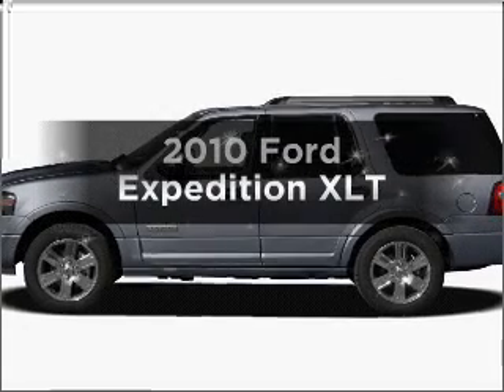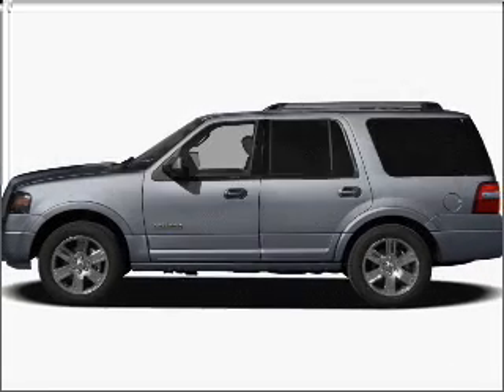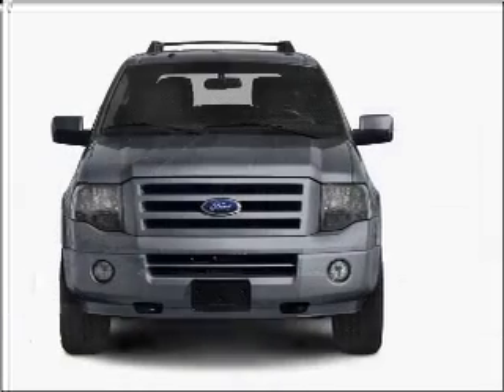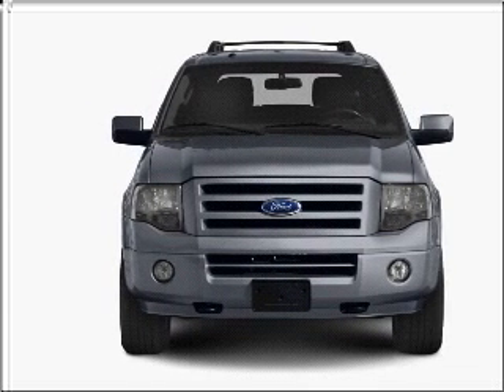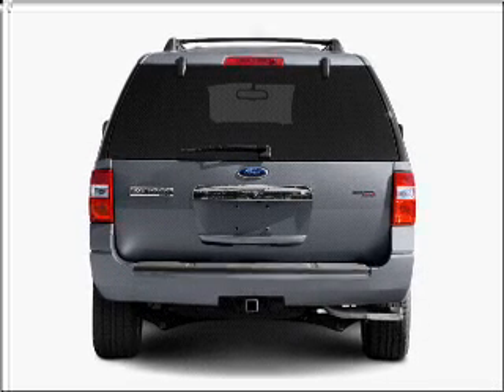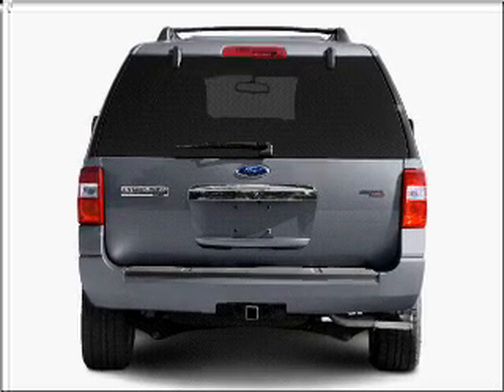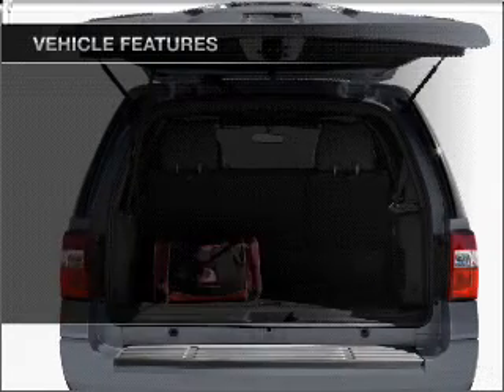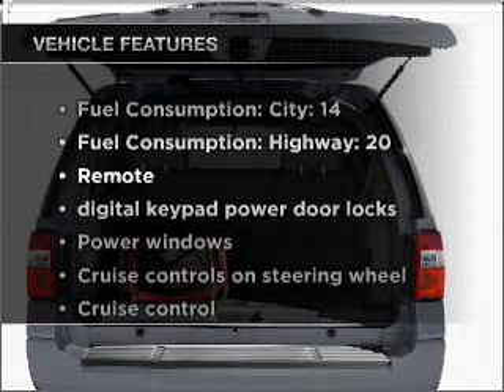2010 Ford Expedition - Glendale AZ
Year: 2010
Make: Ford
Model: Expedition
Trim: XLT
Engine: 5.4 liter 8 cylinder 24 valve
Transmission: 6-Speed Automatic
Color: Dark Blue Pearl Metallic
Mileage:
Address:
6400 N 51st Ave
Glend